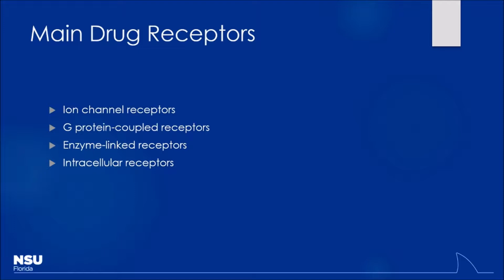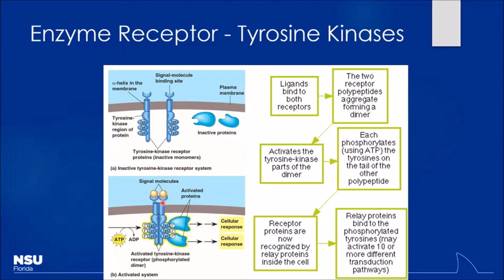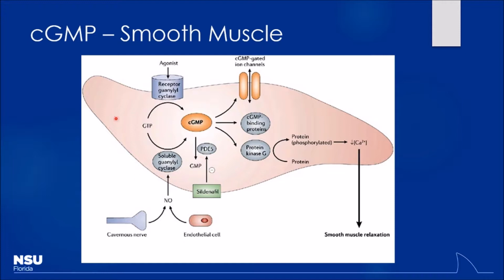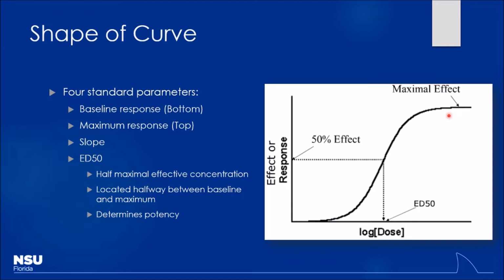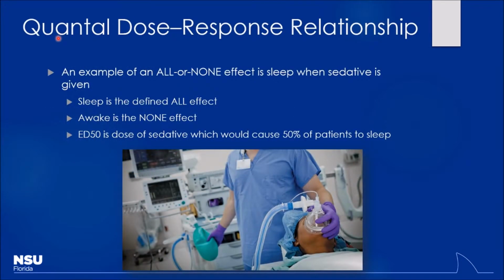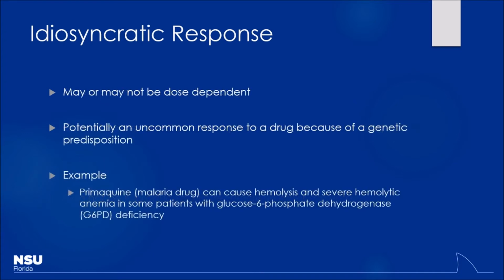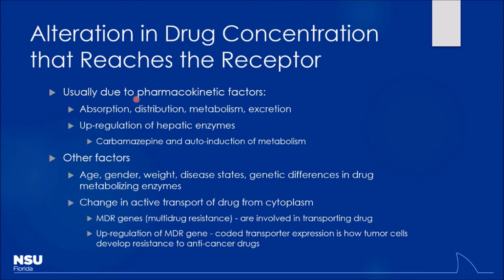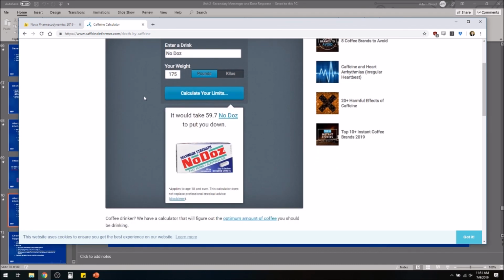Unit 2 Secondary Messengers and Dose Response